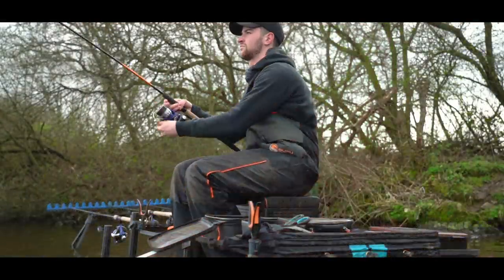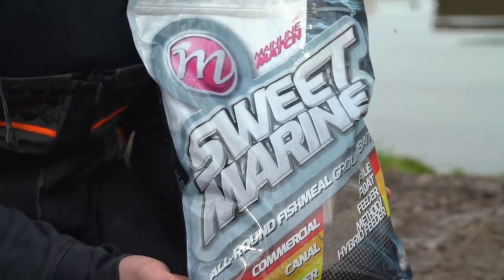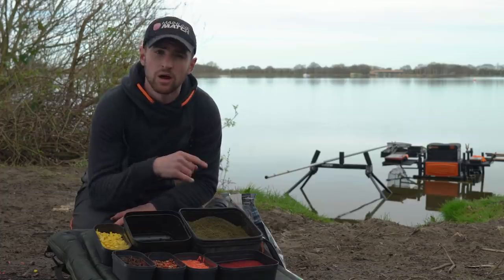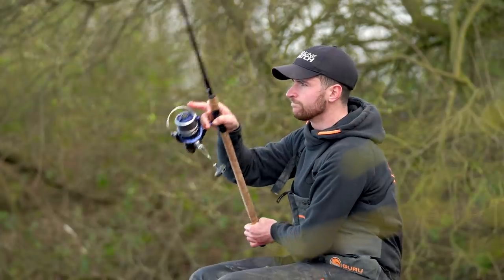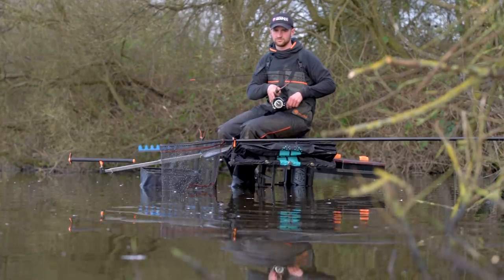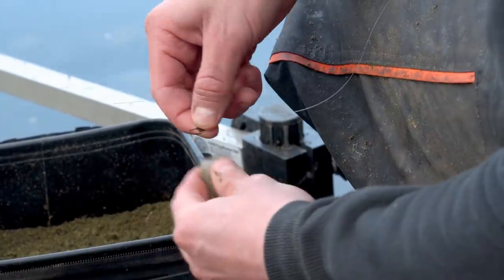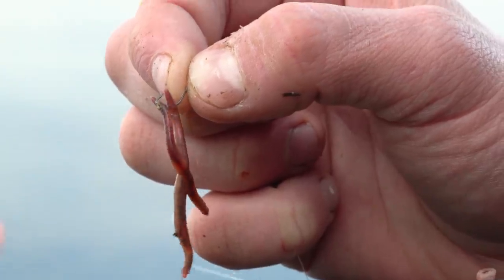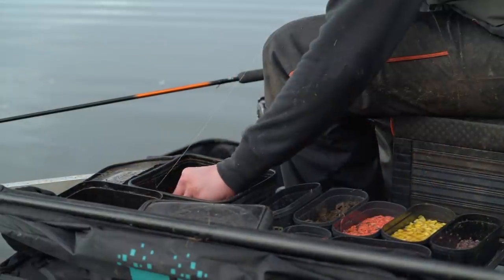Feeder Fishing For Bream! | Guru Bitesize #014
We join Guru ace Frankie Gianoncelli at the stunning Southfield Reservoir, near Doncaster for a natural water feeder fishing masterclass!

Feeder fishing for bream and skimmers has become one of the most popular forms of fishing over recent years, thousands of both match and pleasure anglers up and down the country love fishing this method. So, the latest Bitesize instalment covers exactly that.

Frankie runs through everything you need to know to put more bream and skimmers in your net, from rigs and hardware, right through to feeding and bait choices. This Bitesize is absolutely packed full of information and action that'll be sure to turn you into a feeder pro!

Along with tips, tricks and fish action there's also a lot of detail and in session interviews which gives you a great insight into how the small changes and tweaks can make a huge difference.